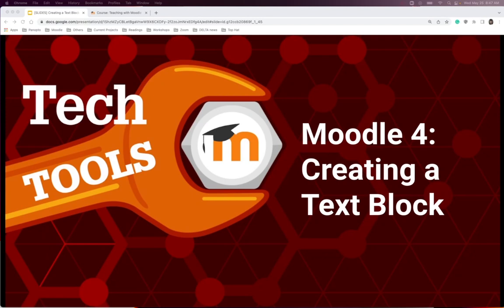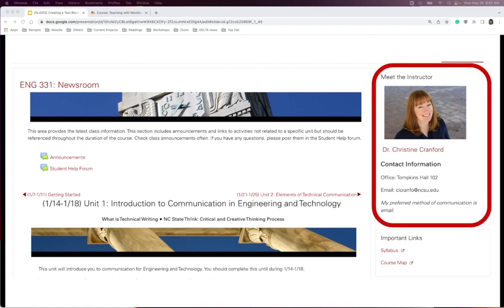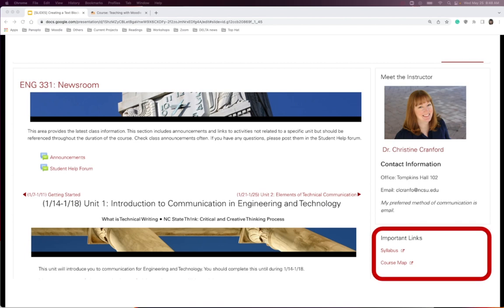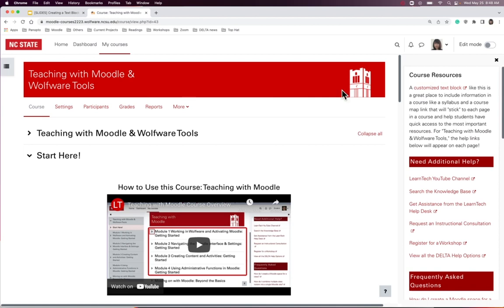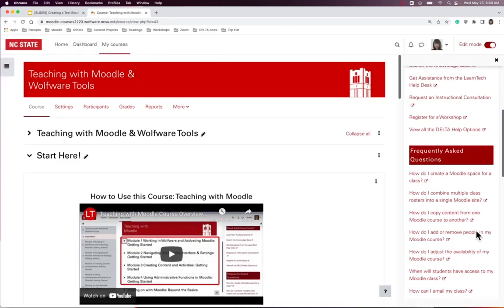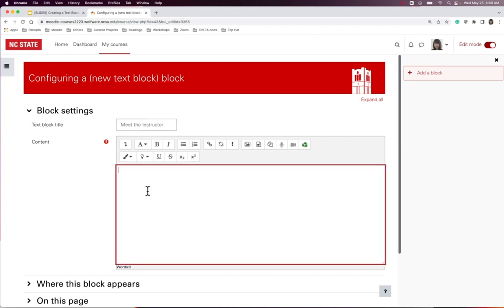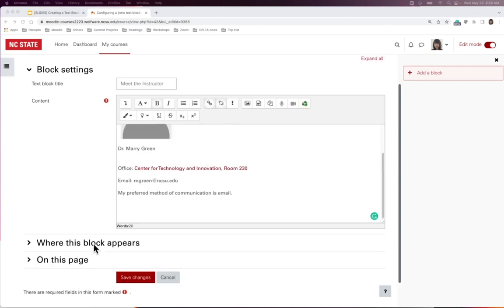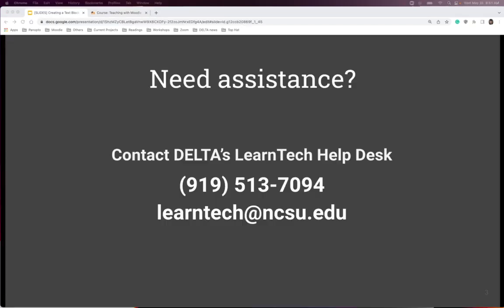Moodle 4: Creating a Text Block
A Text block is a block used to add text, links, or multimedia to the block and can be added to the right side of a Moodle course.  The block is customizable for a variety of purposes. This video will review what a text block is and how to add it to your course.